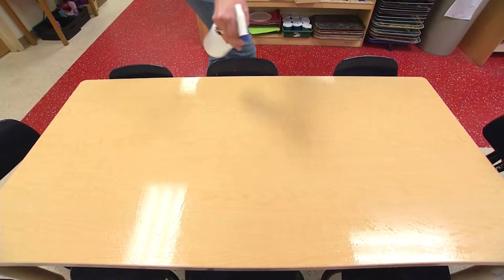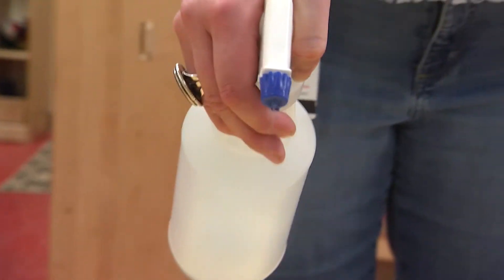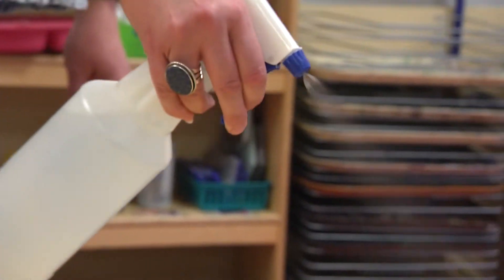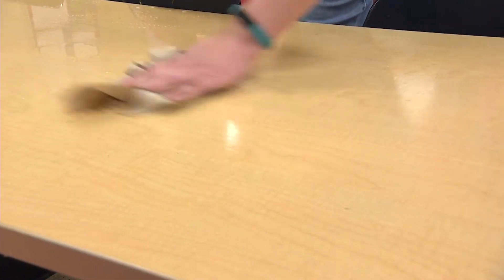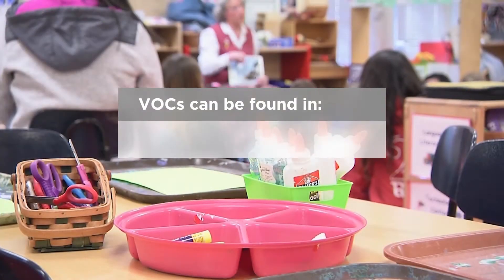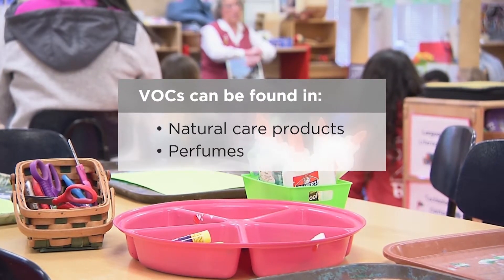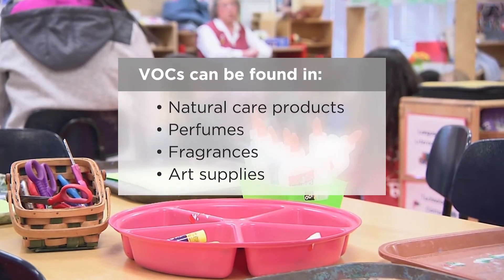Air quality measurement tool could be beneficial for children’s health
COLUMBIA, Mo. – Children spend as many as 10 hours per day and five days per week in child-care and preschool centers. Given the significant amount of time spent indoors, researchers at the University of Missouri are working together to determine how harmful volatile organic compounds, which could be released in the air by cleaning products, school supplies, toys and air fresheners, impact children’s health. Until recently, measuring air quality in child-care centers has been difficult and expensive. Now the researchers have created a portable, low-cost measurement tool that can efficiently measure air-quality at child-care centers.

“The volatile organic compounds found in the air come from common school supplies, cleaning products, paints, solvents and refrigerants,” said Chung Ho Lin, research associate professor at MU Center for Agroforestry and School of Natural Resources. “Past research has indicated that these compounds might have adverse effects for children, such as triggering asthma.”

Lin and Danh Vu, a graduate student in the School of Natural Resources, assembled small air pumps that were able to collect 74 liters of air for analysis. The pumps are connected to a tower that can be adjusted to capture air at several heights. The researchers analyzed the air samples and found 47 of 73 known volatile compounds that have been linked to health issues.

“Children are particularly susceptible to chemical exposure from volatile organic compounds as their heart and respiration rates are faster than adults, meaning they take in more air,” said Gustavo Carlo, professor of human development and family science and co-director of the Center for Children and Families Across Cultures in the College of Human Environmental Sciences. “Moreover, they can be exposed longer and their immune systems are still developing.”

The researchers say that parents and caretakers should not be alarmed by the findings and that efficiently measuring volatile organic compounds in the air is a necessary step for improving air quality. The research team suggests that those concerned about indoor air quality can take several measures to reduce exposure to volatile compounds including opening the windows, using ‘air friendly’ art supplies, installing air filters and avoiding chemical based fragrances and air fresheners.

“While people might think that measuring air quality is simple, it can be quite challenging given that many things—room size, air flow and proximity to doors or windows—can impact the measurement,” Lin said. “We also need to accommodate for children being near the tool and find a way to measure air quality that isn’t distracting to their learning environment,” added Vu.

“Determination of volatile organic compounds in child-care centers by thermal desorption gas chromatography-mass spectrometry,” recently was published in Analytical Methods, a journal of the Royal Society of Chemistry. The work was supported by the MU Center for Family Policy Research, the MU Center for Agroforestry, and the Center for Children and Families across Culture in the College of Human Environmental Sciences at MU.

Carlo, Lin and Vu are working with a collaborative team of researchers from various departments at the University of Missouri along with the Kansas City Head Start program are working to study environmental impacts on child health. The team includes:
• Jane McElroy, associate professor of family and community medicine in the MU School of Medicine
• Susan Nagel, associate professor of obstetrics, gynecology and women’s health in the MU School of Medicine
• Francisco Palermo, assistant professor of human development and family science in the MU College of Human Environmental Sciences
• Zehra Gulseven, graduate student in human development and family science
• Phuc Vo, lab technician in the MU Center for Agroforestry

Alexandra Davis, assistant professor at the University of New Mexico College of Education; and Thi Ho, researcher of the Center of Core Facilities in the Cuu Long Delta Rice Research Institute in Vietnam, also contributed to the study.